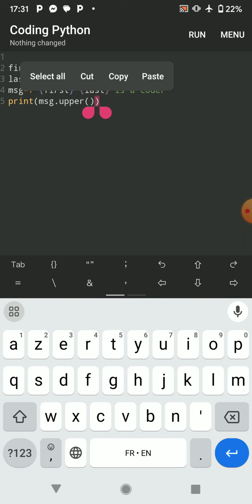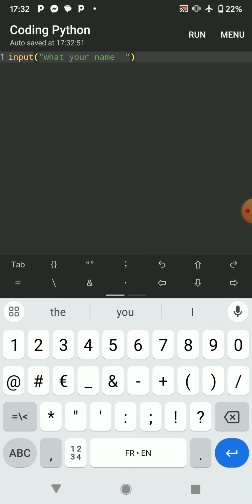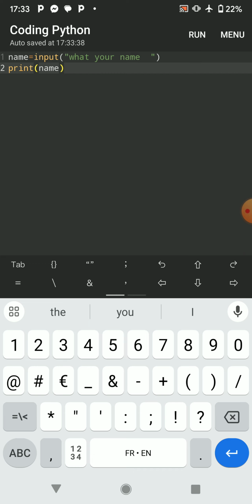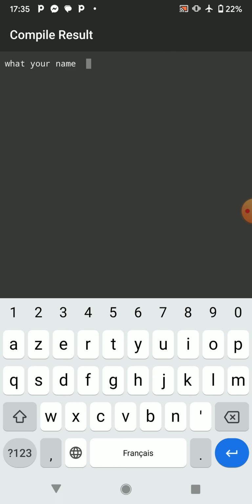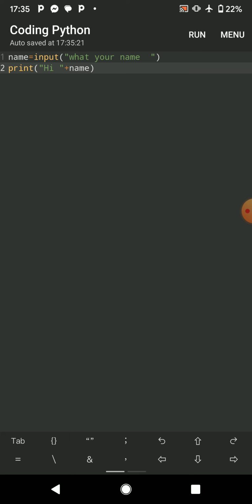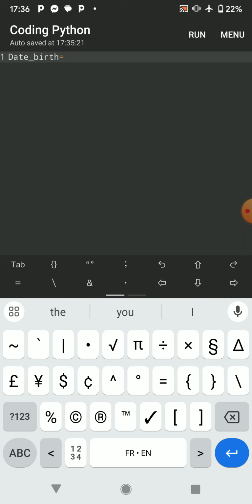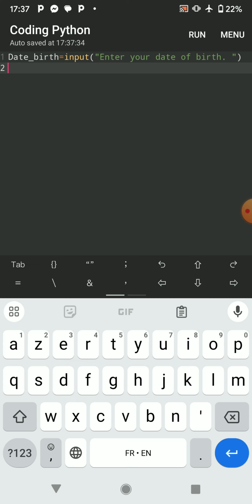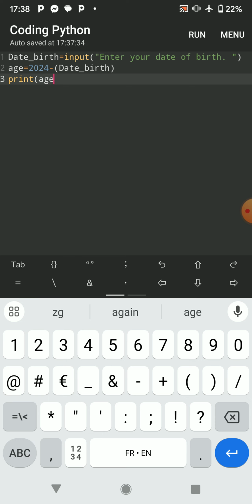Python User input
Title: Master Python User Input – Learn How to Get Input from Users in Python!

Description:
In this video, we dive into one of the most essential features of Python – user input! Whether you're a beginner or looking to brush up on your Python skills, understanding how to collect input from users is a crucial step in creating interactive programs.

We'll cover:

How to use the input() function in Python

Different ways to handle user input and ensure it's valid

Examples of real-world applications

Tips on improving user experience when collecting data

By the end of this tutorial, you'll be able to confidently incorporate user input into your Python programs.

📚 Resources Mentioned in the Video:

Python Official Documentation: Python Input

Free Python Course: Python Basics